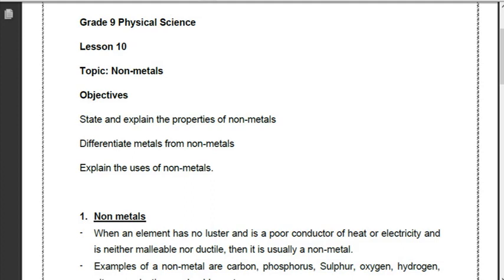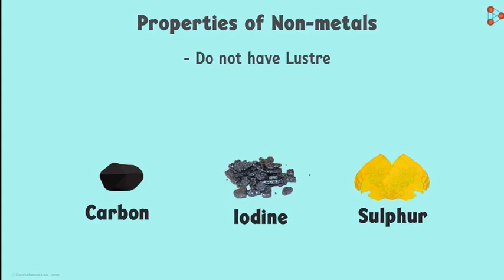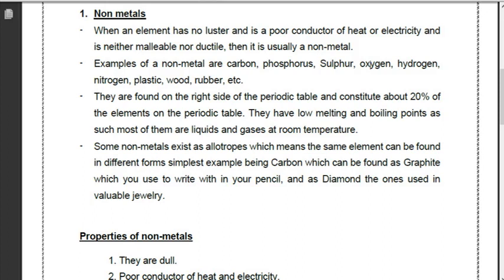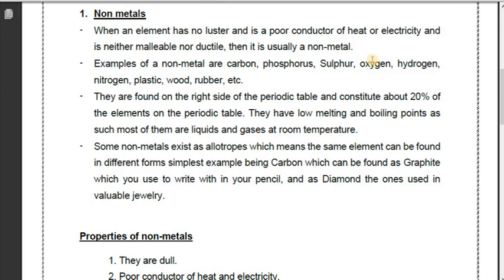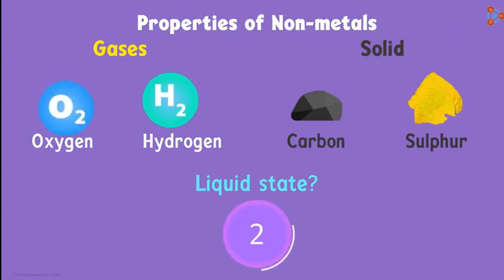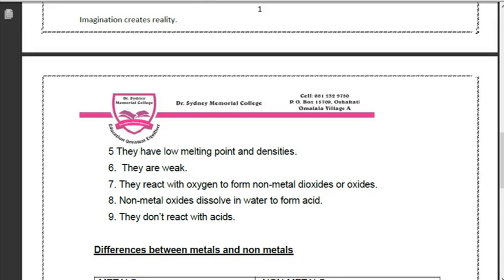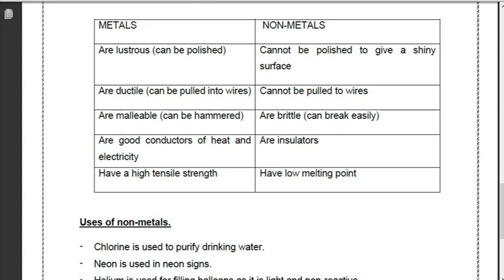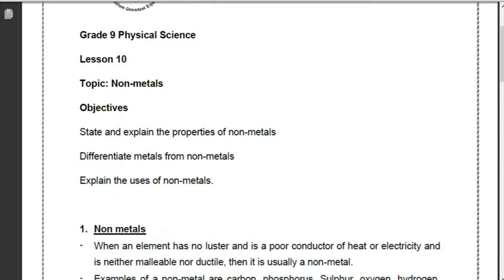Grade 9 physical science lesson 10 non metals